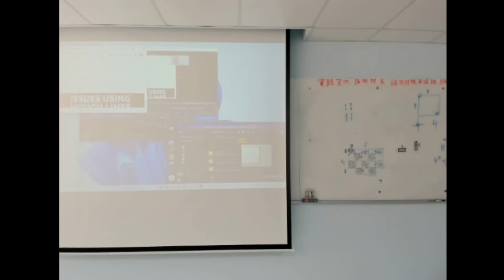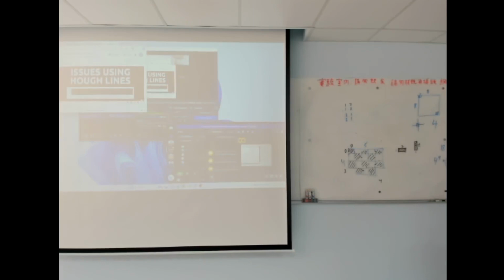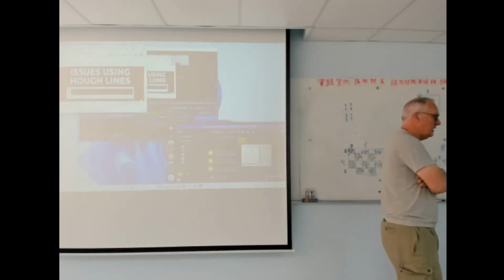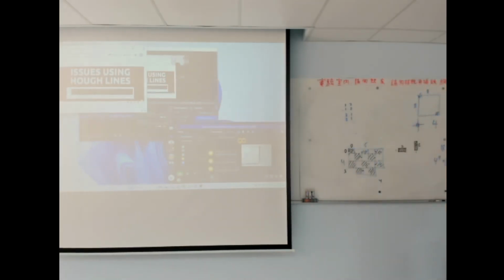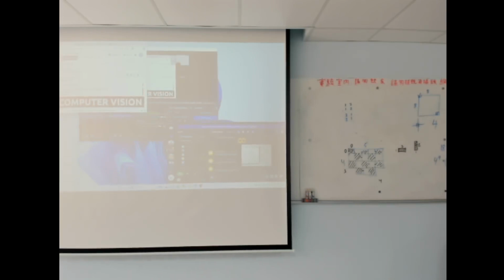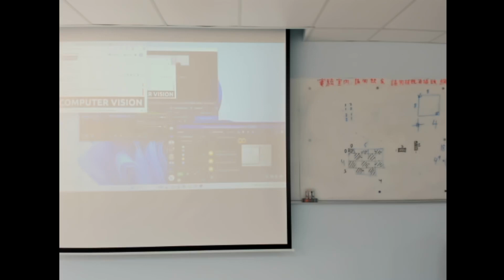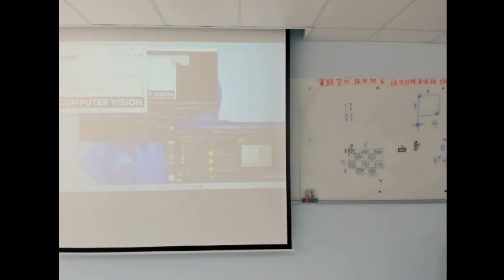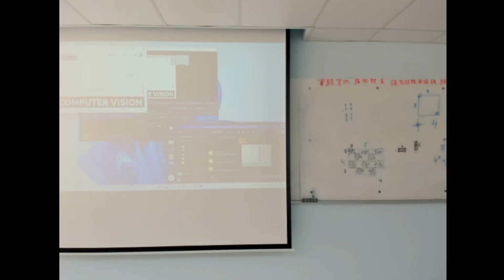Computer Vision 08112023 Part 2